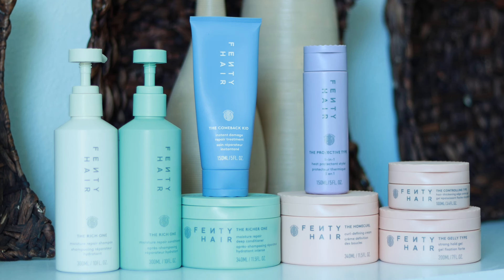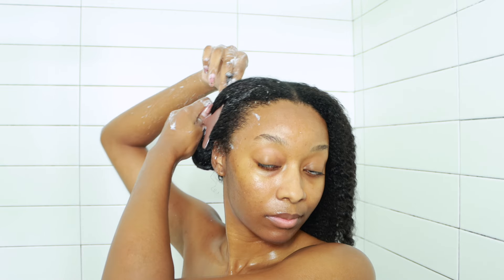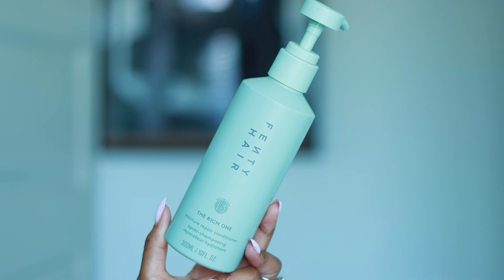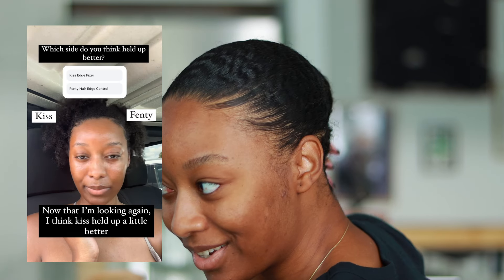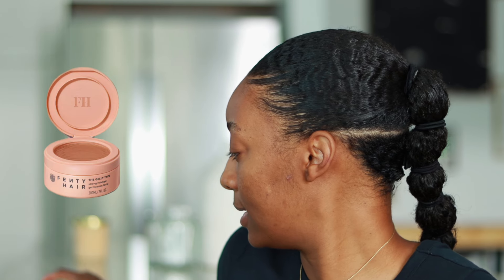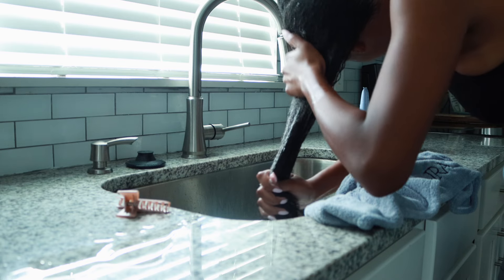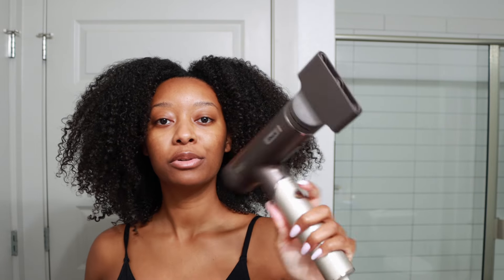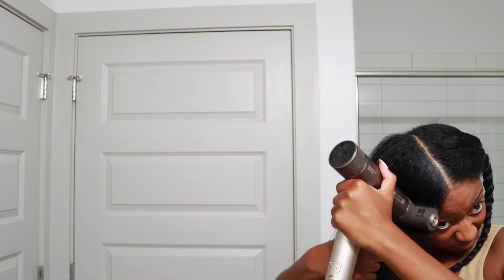I Used Fenty Hair for Over 2 Months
I used Fenty Hair for over two months and hears what I think about the entire line! Hope you enjoy 🫶🏾

Timestamps
00:00 - Intro & Week 2
03:32 - My thoughts so far
11:18 - trying the comeback kid
12:59 - a wash n go?
15:08 - final wash and blow out
17:27 - products I would/wouldn’t purchase